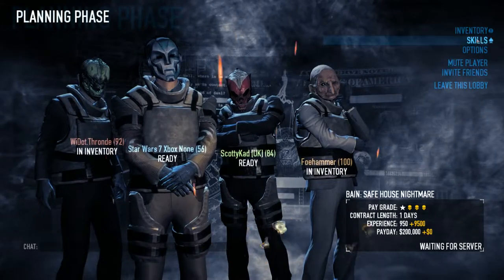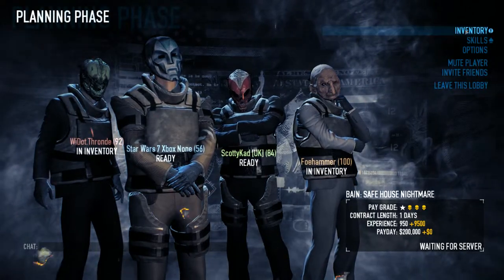Payday 2 + Halloween Safe House Nightmare on Overkill + with Thronde, ScottyK, FoeHammer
Let's check out the Payday 2 Haunted Safe House Halloween event!

We weren't able to finish the event and escape on Overkill, but we did get the achievement and the mask